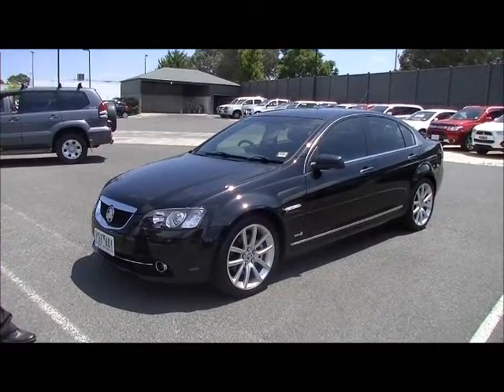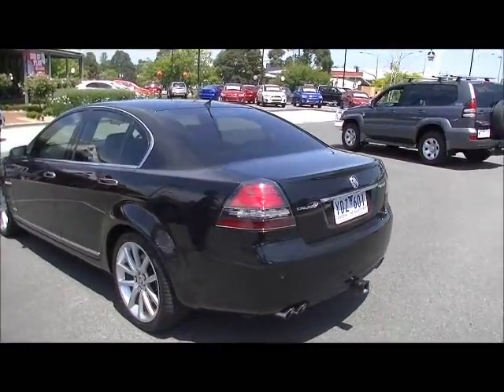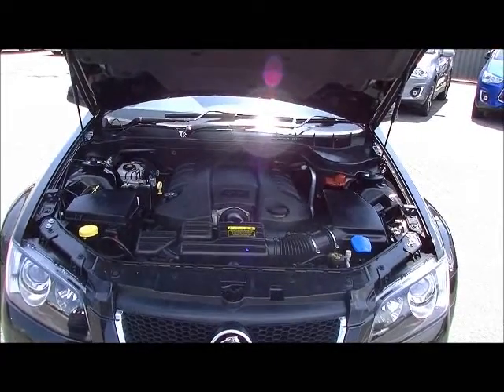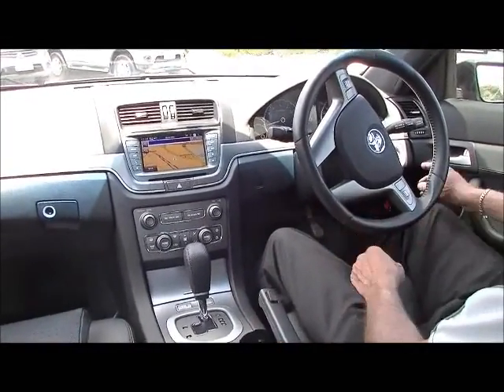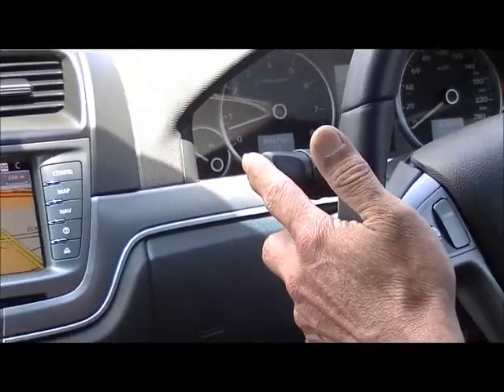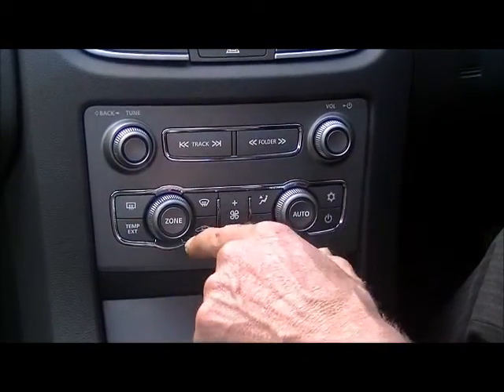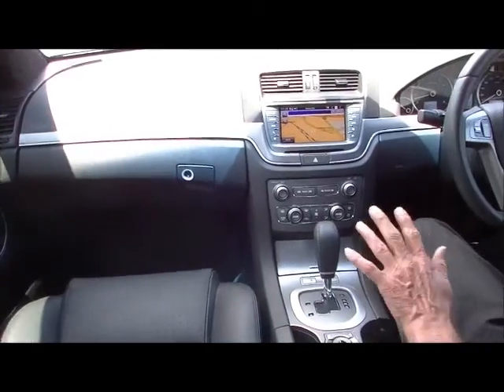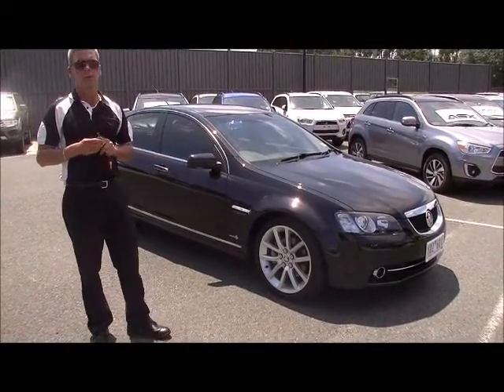2010 Holden Calais - B4033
A video walkaround tour of the 2010 Holden Calais - B4033 Presented by Mark Mcgregor Used Car Sales at Berwick Mitsubishi,